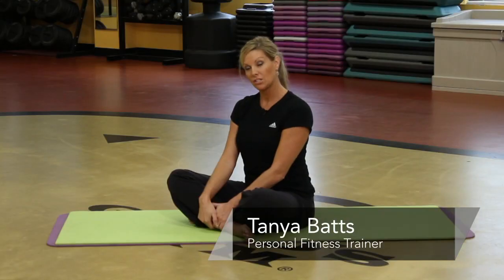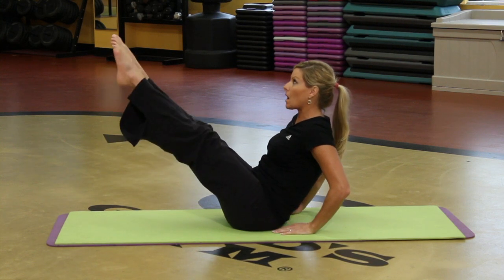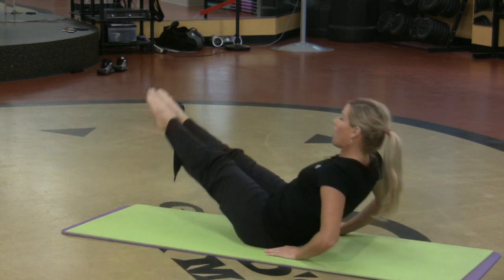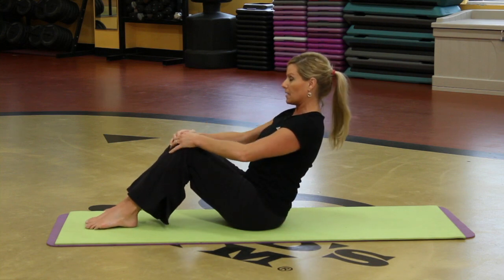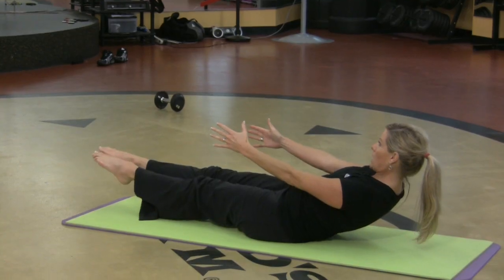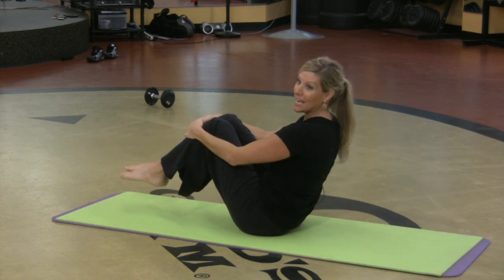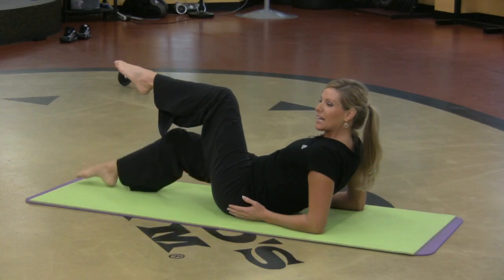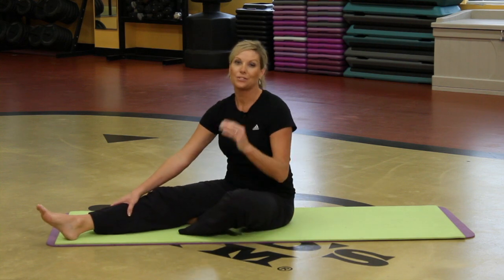Pilates Exercises : Pilates Stomach Exercises While Sitting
While sitting, Pilates stomach exercises can still be performed, such as the tick tock exercise, which is great for core strength. Work out the lowest part of the abdominal muscles with help from a certified personal fitness trainer in this free video on Pilates stomach exercises.

Series Description: Pilates exercises can work out a variety of muscles, including the stomach and leg muscles. Find out how to do Pilates and resistance band exercises with tips from this free video series on fitness.